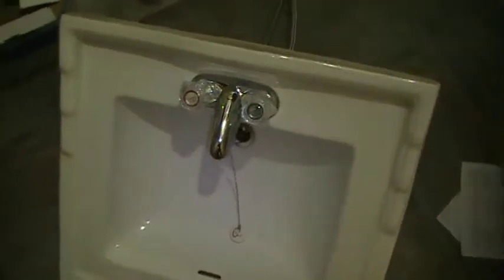Three things to do before you place a basin in a vanity.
This is a short video on a few things to do before you put your basin or sink in place in your bathroom.